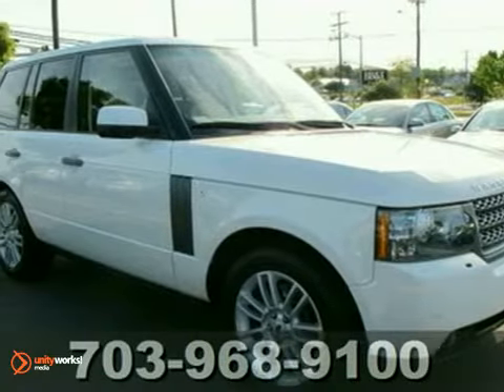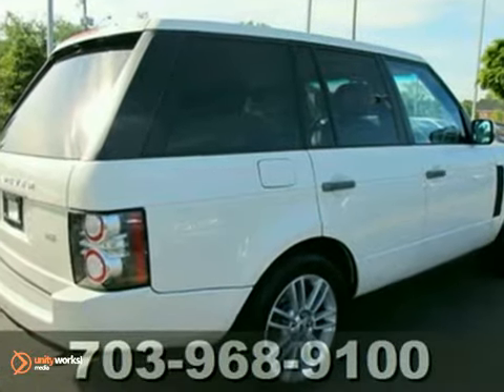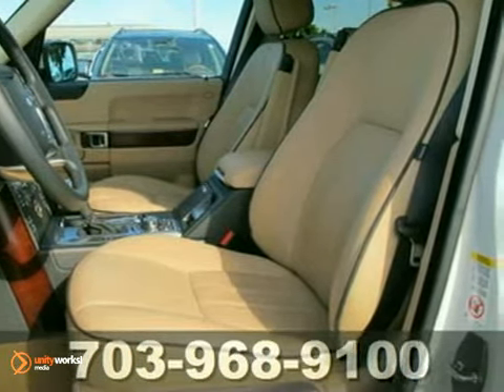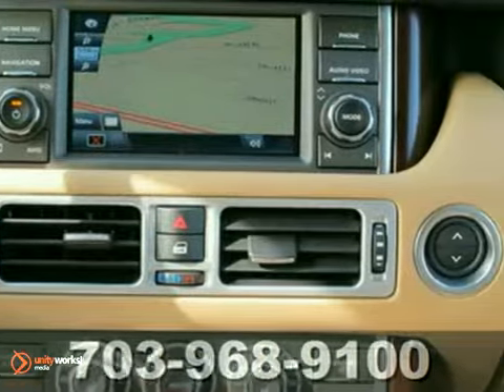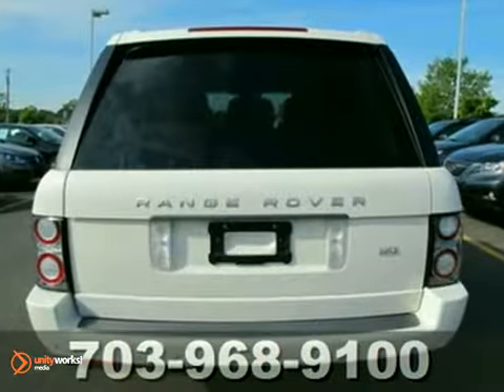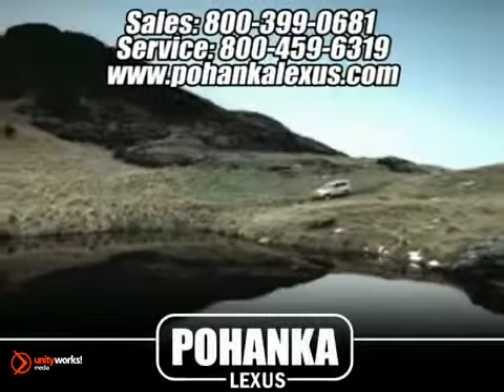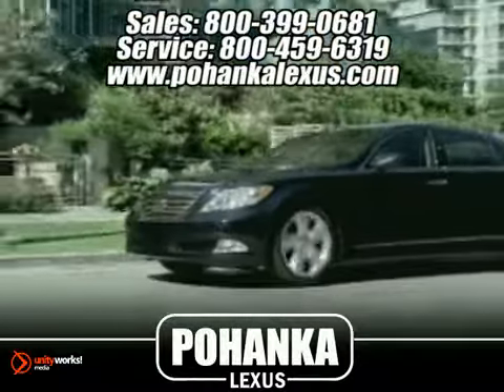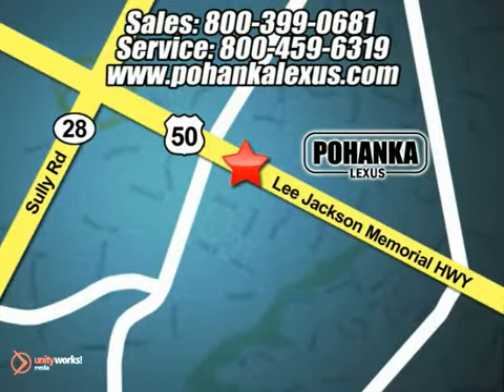2010 Land Rover Range Rover RXB468660A in Chantilly VA SOLD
SOLD - If you are looking for real value on a great used car, Pohanka Lexus of Chantilly VA invites you to come in and test drive this 2010 Land Rover Range Rover, stock# RXB468660A. We are conveniently located near Chantilly VA Washington-DC, MD and known for our great selection, reliability and quality. Come take a look at this 2010 Land Rover Range Rover today.

13909 Lee Jackson Hwy
Chantilly VA Washington-DC MD, 20151